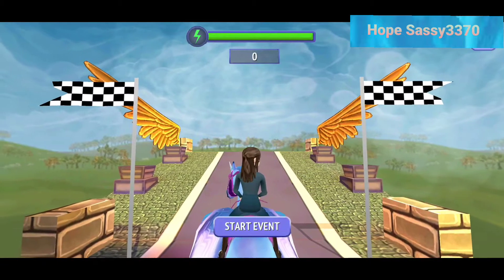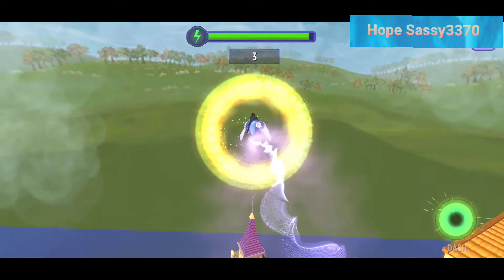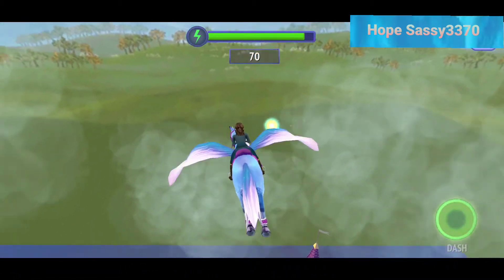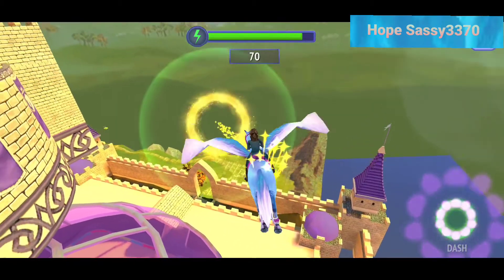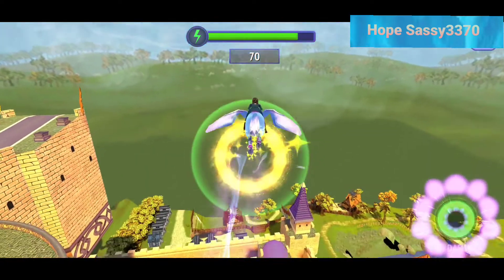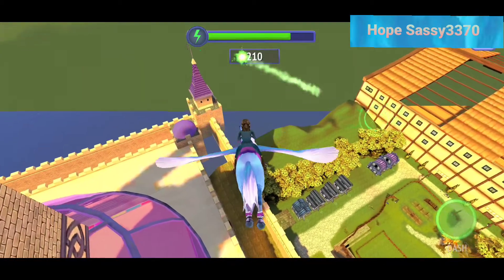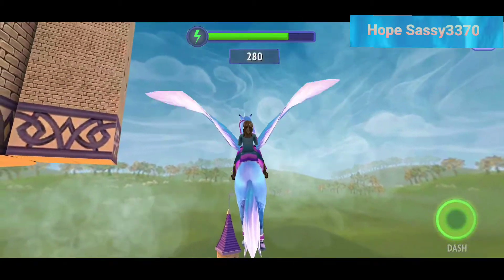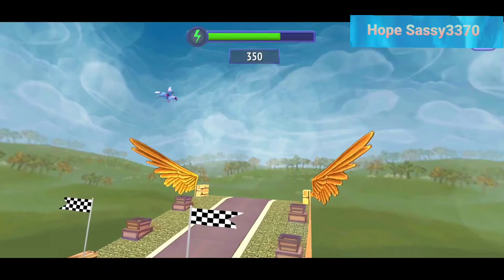Sky riding updated version Horse Riding Tales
Just a short updated version of Sky Riding to show you how it looks now and how to do it. Hope it helps all my Sassy Family out!!